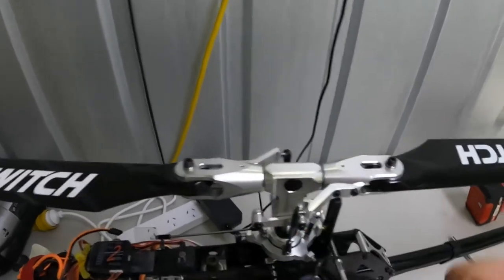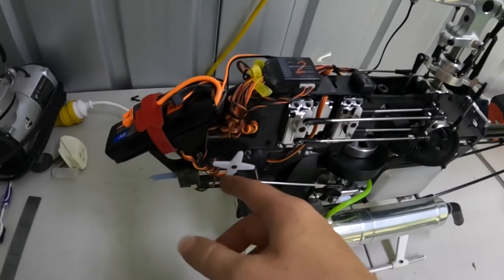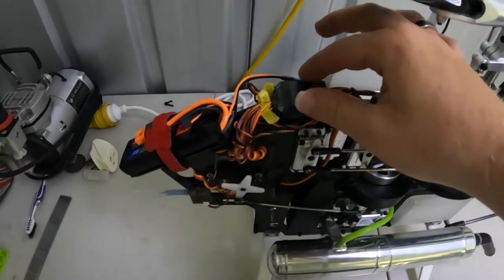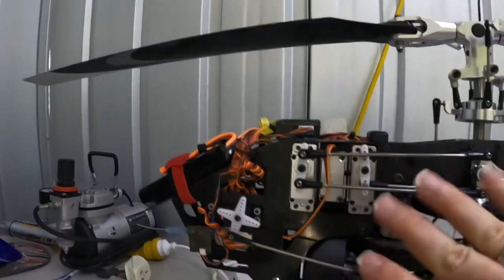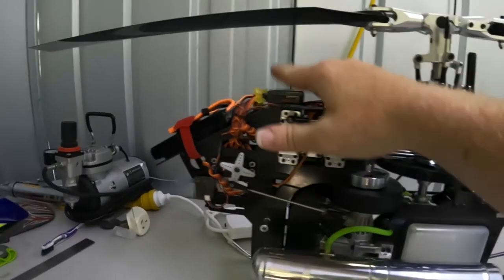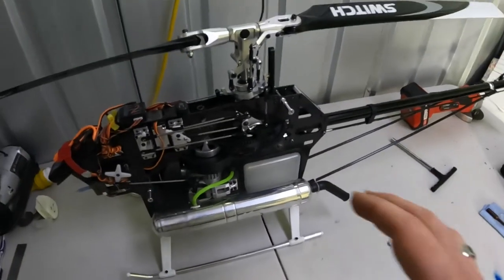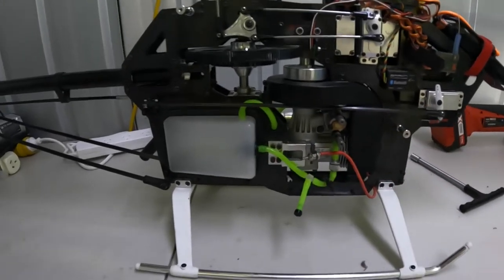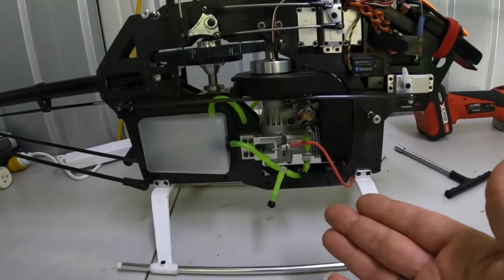Nitro RC helicopter maintenance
In this video i show you the process i go through in maintaining my nitro rc helicopter.